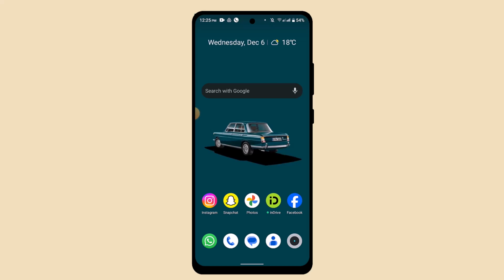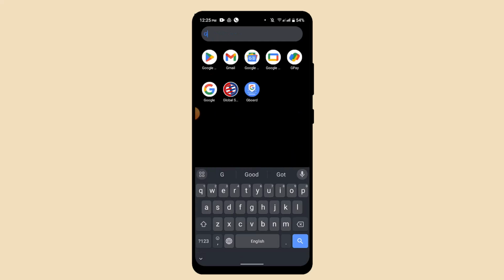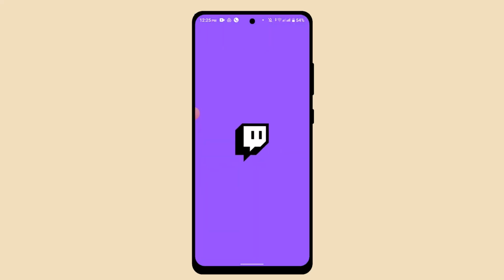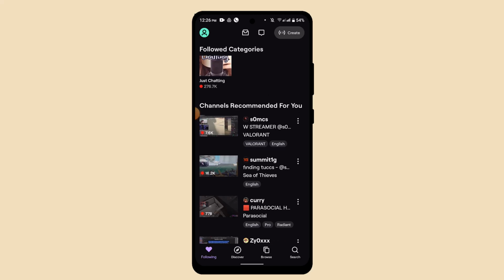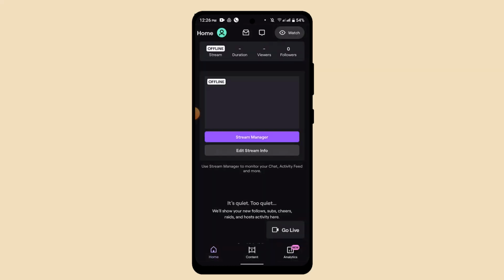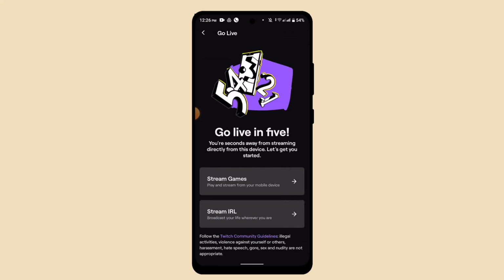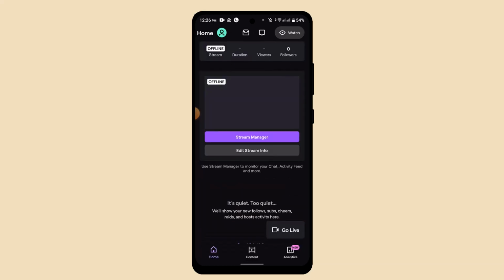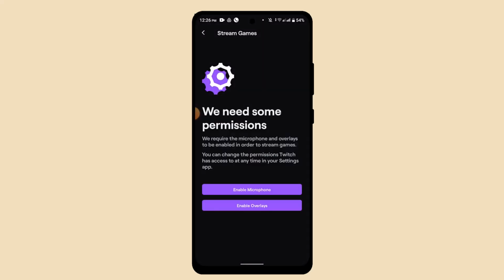How To Start Streaming On Twitch For Beginners !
This video guides you in an easy step-by-step process to Start Streaming On Twitch For Beginners.

Chapters / Timestamps
0:00 Intro
0:24 Start Streaming On Twitch
1:57 Outro